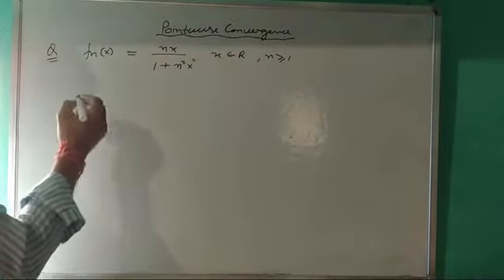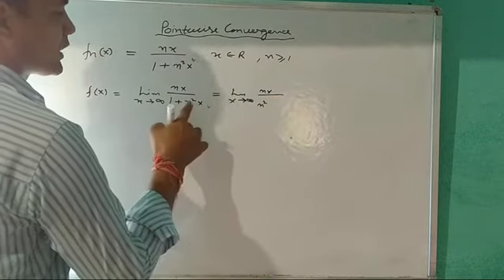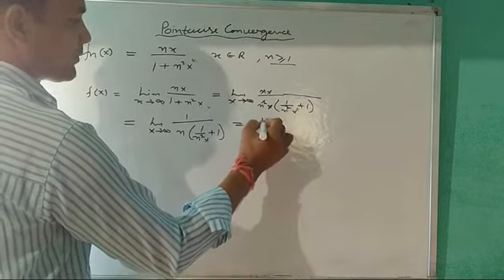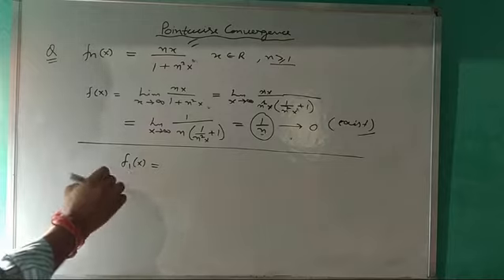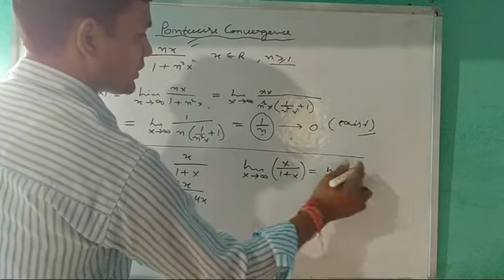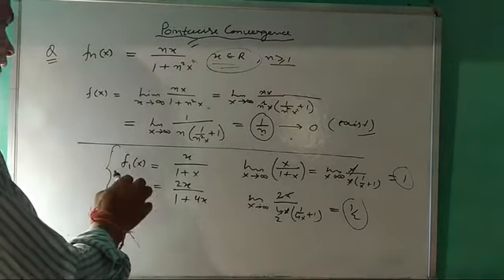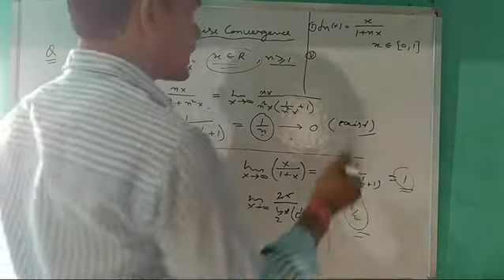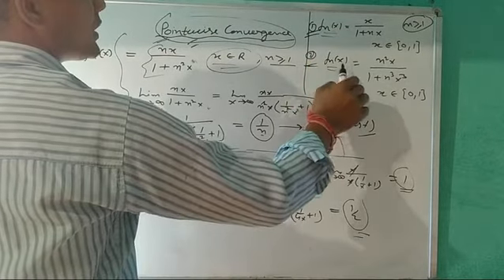Pointwise converse of sequence of functions